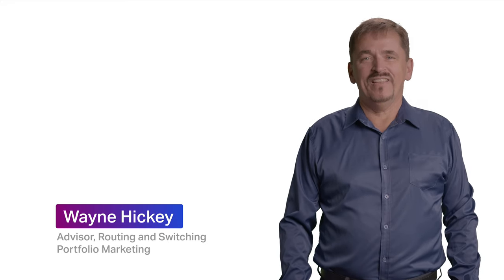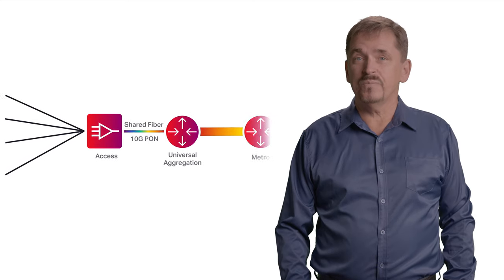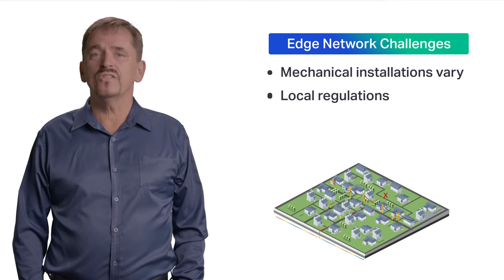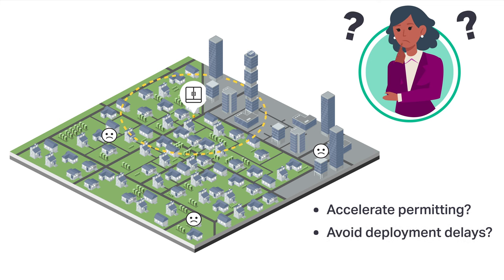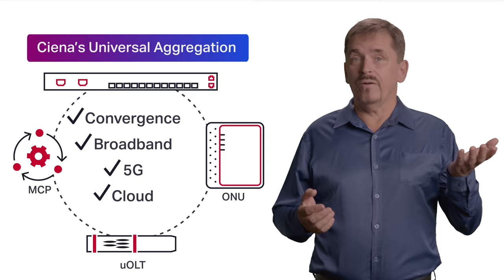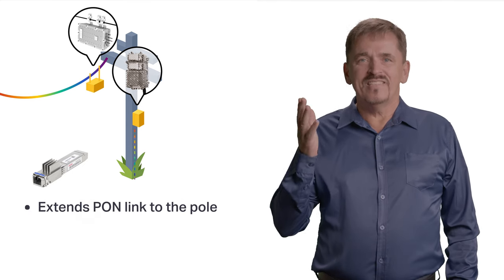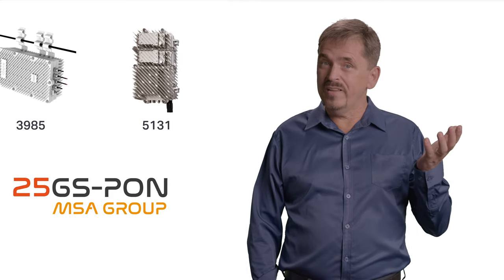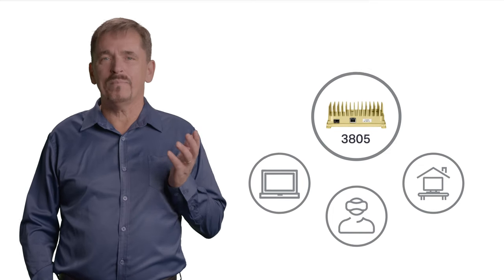Chalk Talk: Weatherized PON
With powerful new direct outdoor devices, Ciena’s weatherized PON approach fundamentally changes how operators can eliminate cost, reduce deployment time, and help bridge the digital gap. In this Chalk Talk video, Ciena’s PON expert Wayne Hickey details how these new tools are engineered to accommodate direct outdoor deployments and avoid the associated costs of street cabinets and collocation facilities. Whether you live in the frigid harsh cold environment, a sunny hot environment, or any environment in between, weatherized PON has your customers covered!